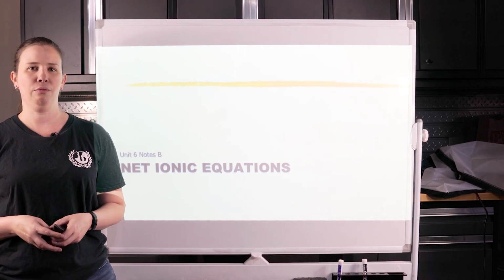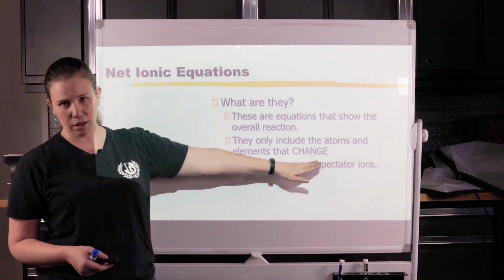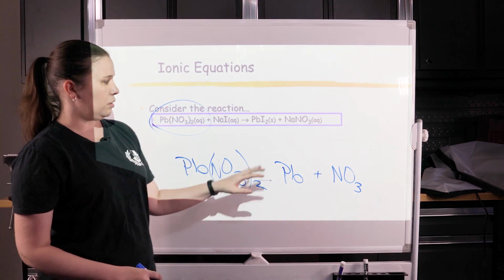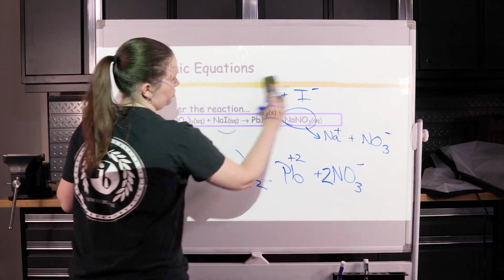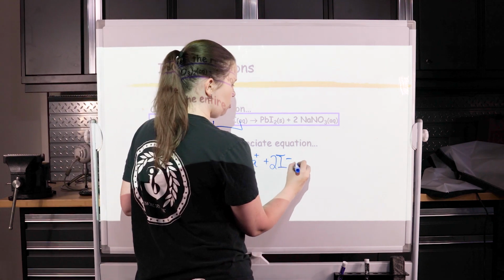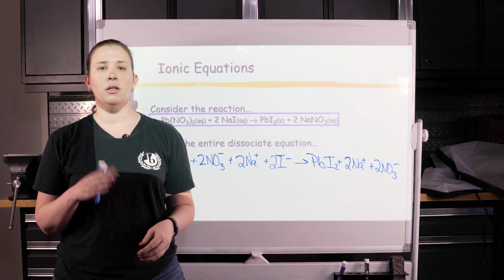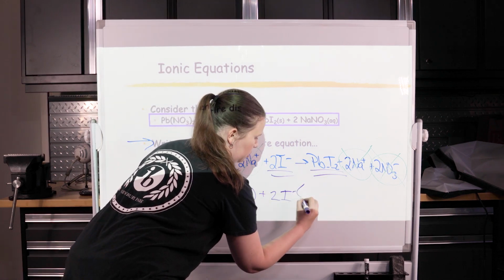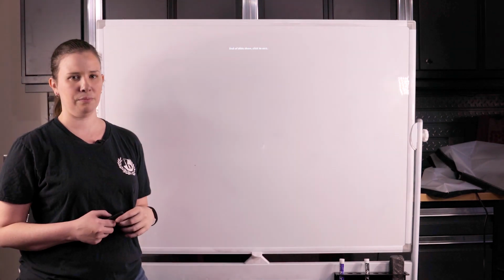U4NC - Net Ionic Equations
The last two examples aren't in the video but the answers are on the powerpoint.